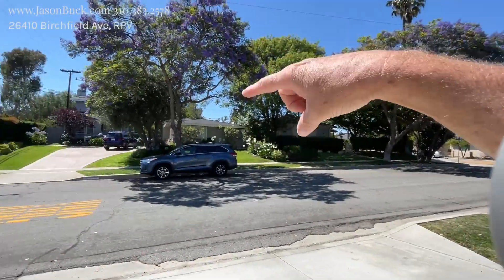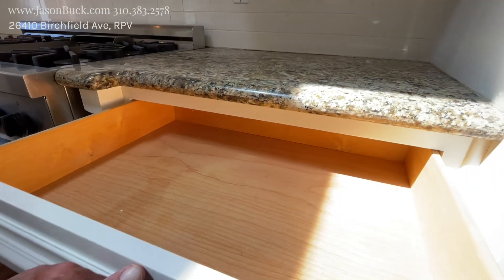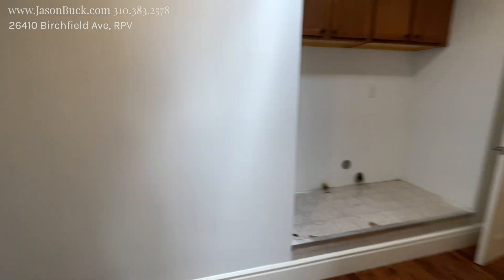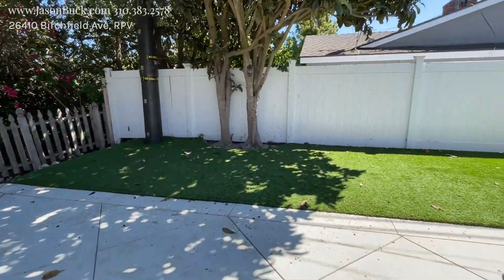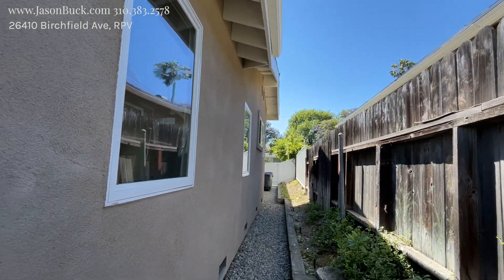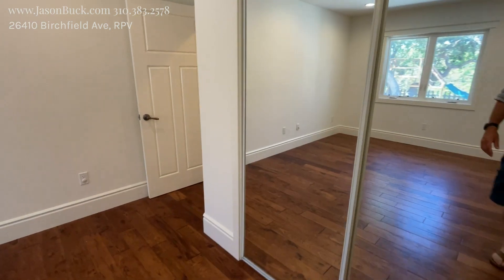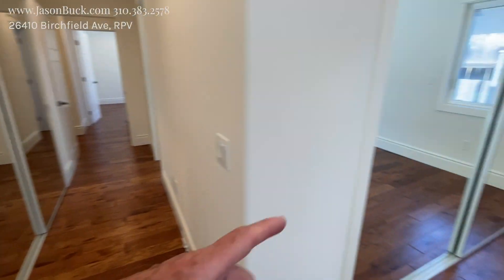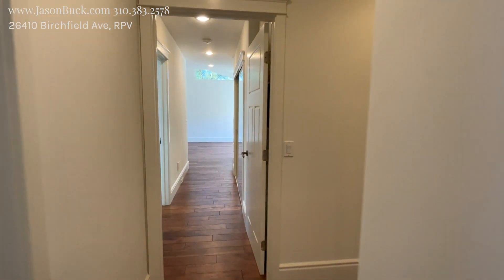Inside a Remodeled Home near Silver Spur Elementary School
takes you Inside a Remodeled Home near Silver Spur Elementary School
Located just a few minute walk from the Silver Spur Elementary School, this remodeled home has a nice kitchen that opens to a family room with a vaulted ceiling. Nice distressed hardwood floors lead you through four bedrooms and three baths in the 2,512 square feet on a 9,097 sf lot. Priced at $1,695,000.

Great location in the wonderful Palos Verdes neighborhood. Ranchos Palos Verdes real estate market is hot, which is why you need an experienced Southern California real estate agent to help you make your offer. Whether you're new to real estate investing or just looking for a new home for your family, our experienced real estate agents in California are here to help.

If you would like more information on this stunning Ranchos Palos Verdes home, or a private tour of this home in Palos Verdes, contact Jason Buck at .

Check out the channel for more stunning California home tours.

real estate wholesaling,
real estate market,
real estate license,
real estate market 2021,